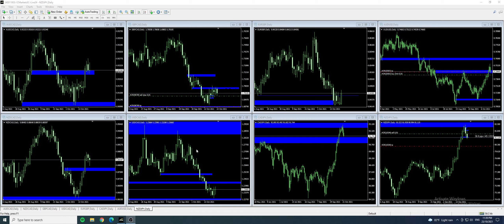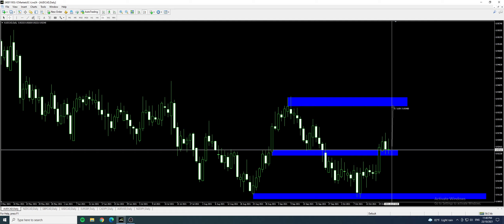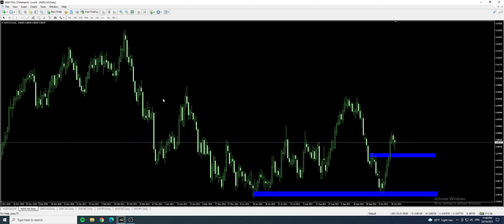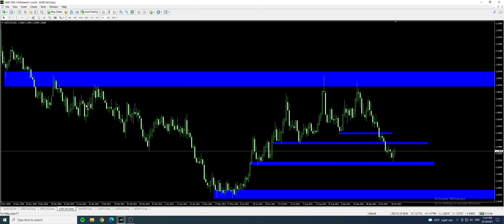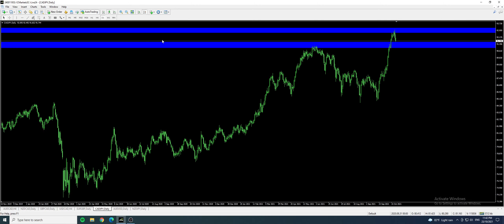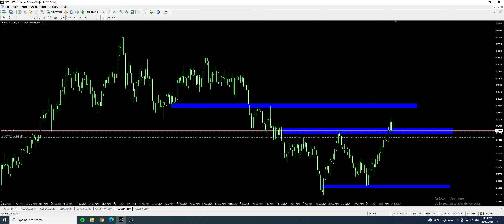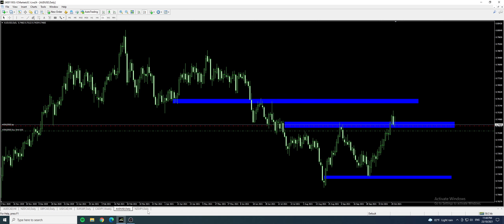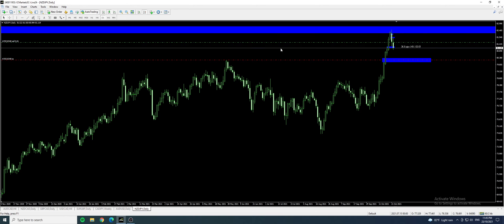Forex Market Recap, 18th to 22nd October 2021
where we share our trade ideas or setups.